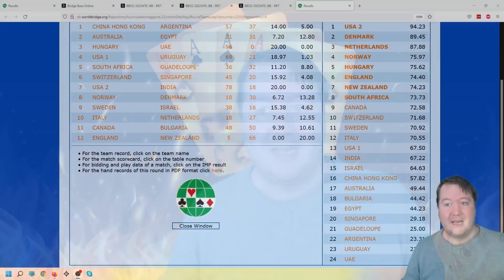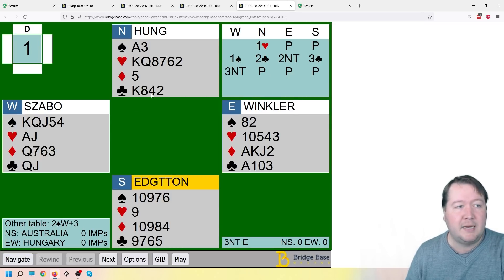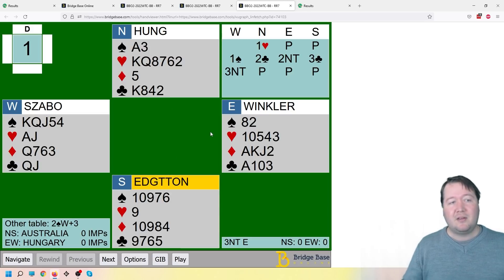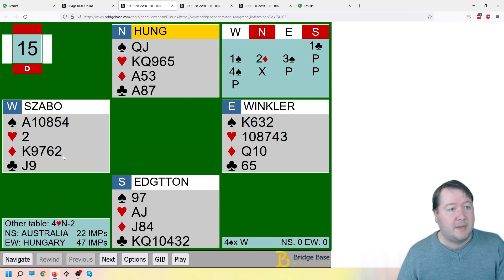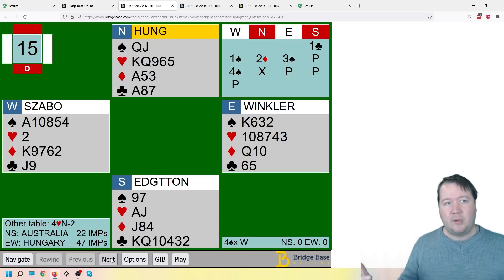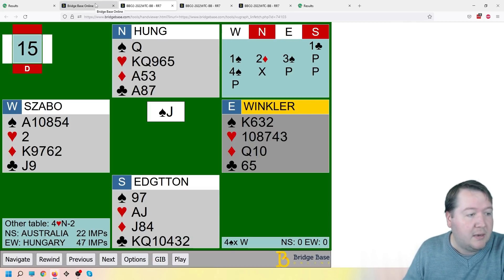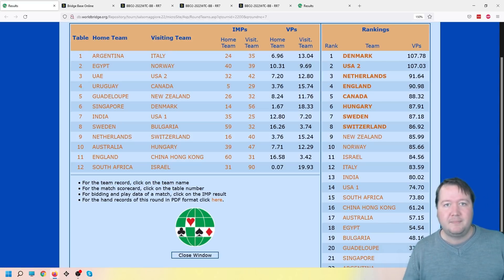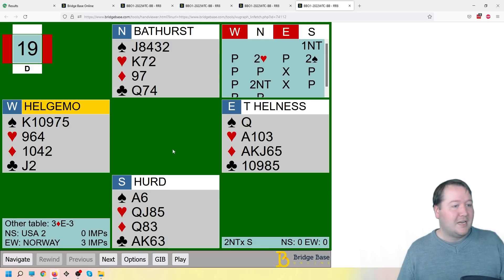New Front Runners - Bridge World Championship Day 3 Recap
Follow along with the action from the 45th Bridge World Teams Championship